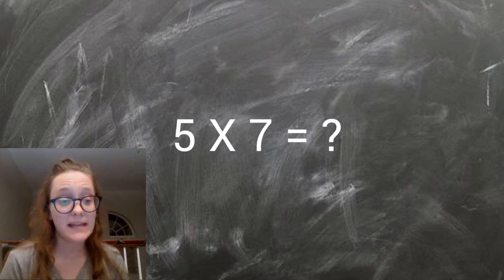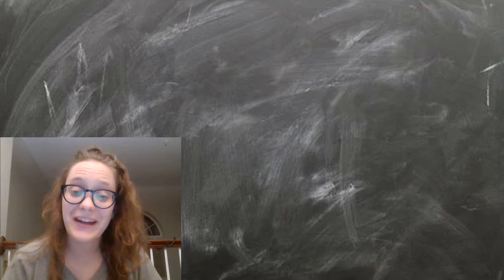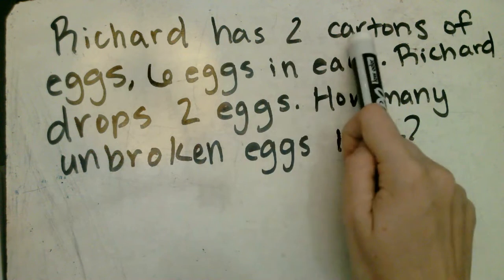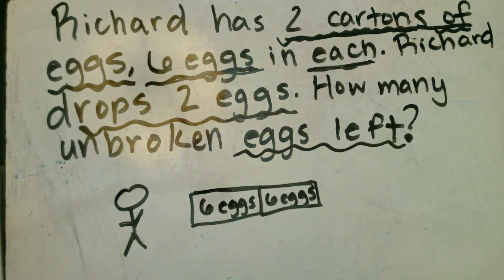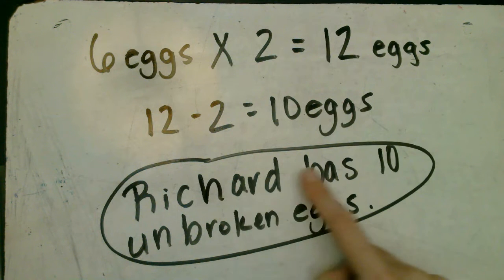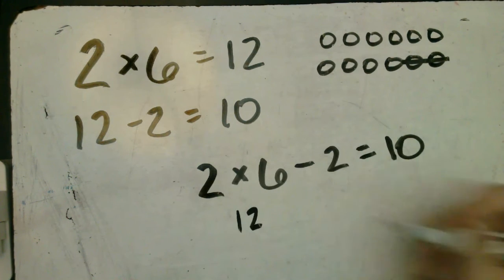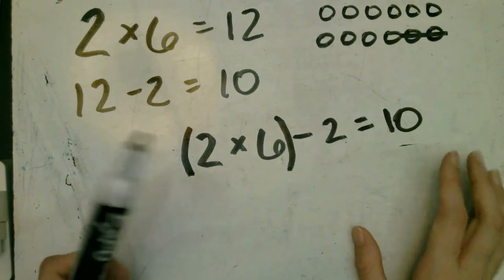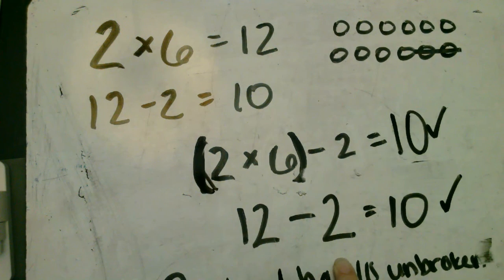3rd Grade Unit 3 lesson 11